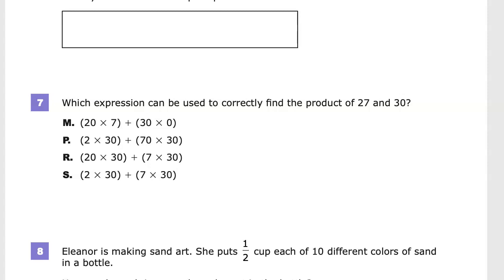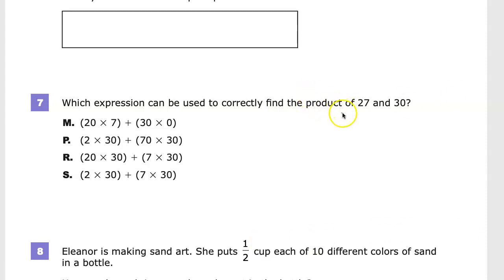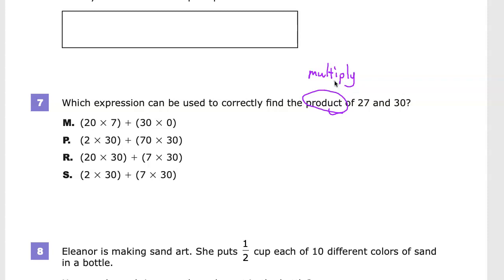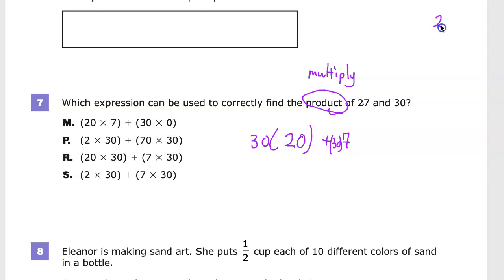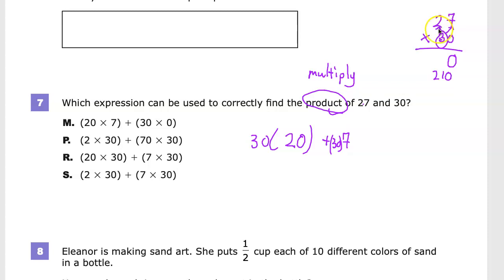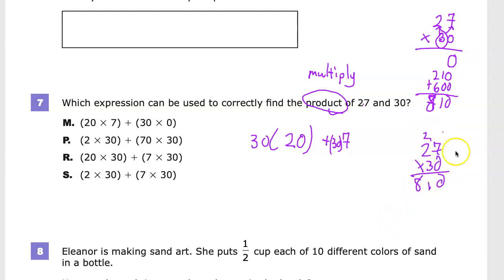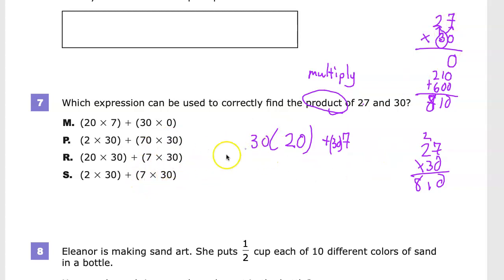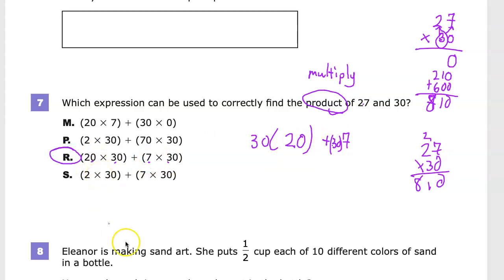Question 7 - Grade 4 Math - TNReady Practice Test